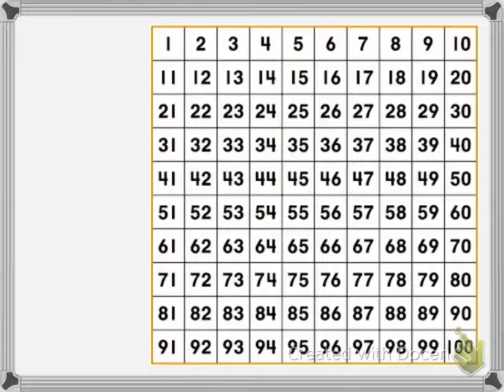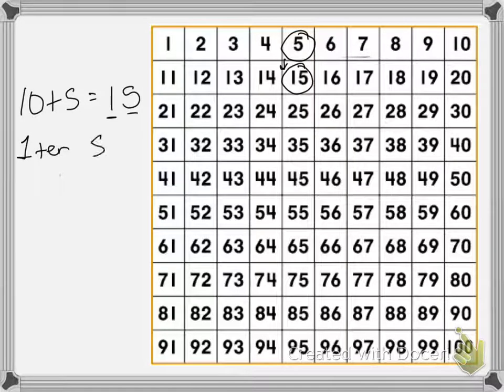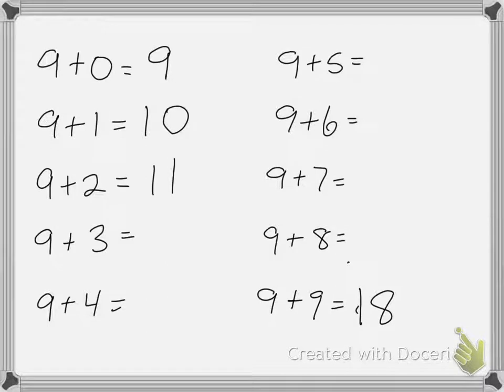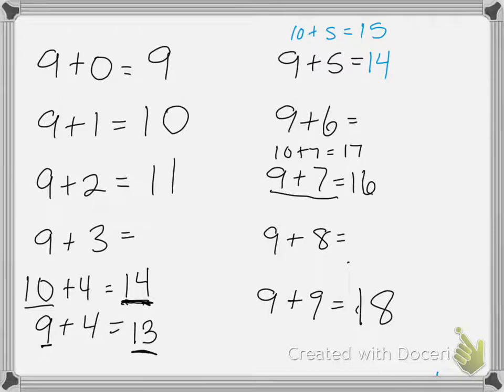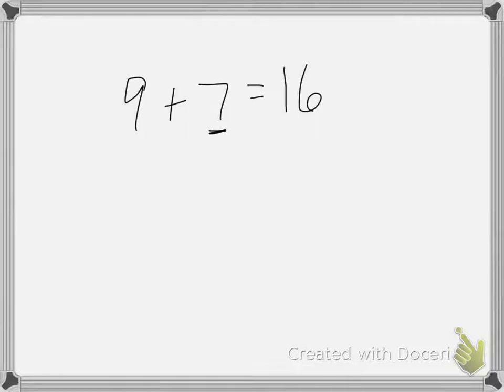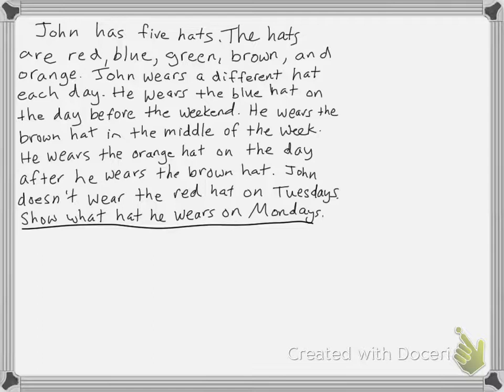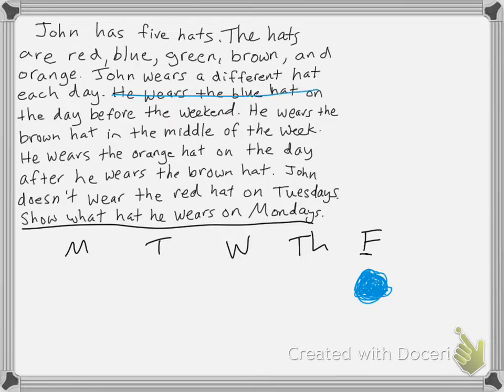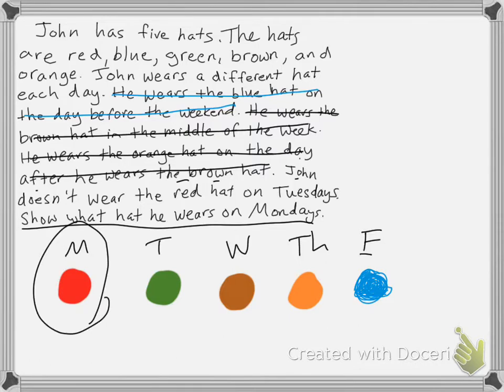Saxon Math 2 Lesson 20-1